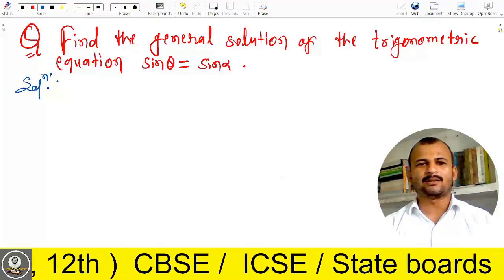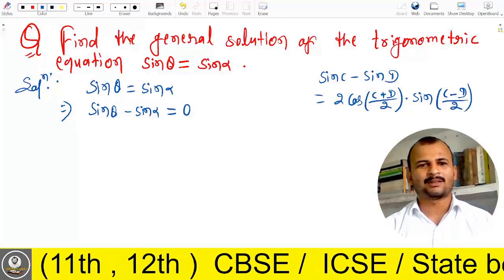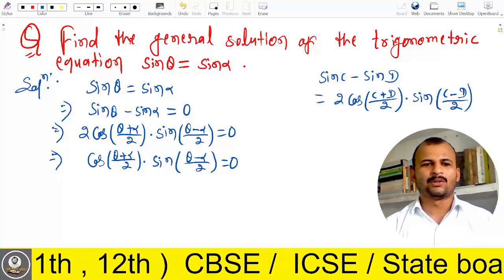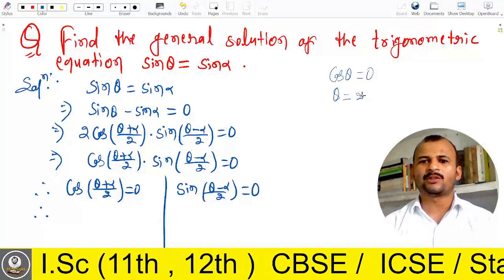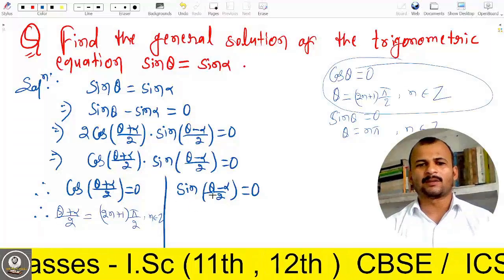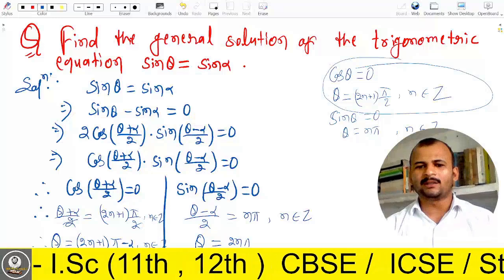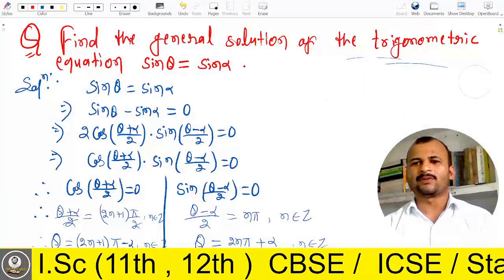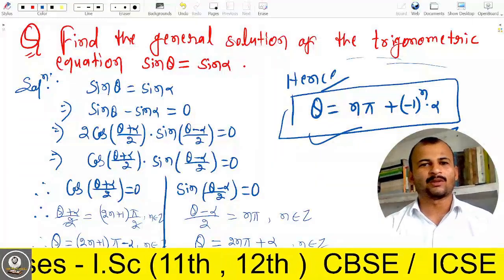General Solution of sin θ = sin α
In this quick video, we break down the exact formula you need to solve any sine equation and explain what the variables mean.📝 The General Solution Formula:θ = nπ + (-1)^n * α(where α is the principal solution and n ∈ ℤ)Perfect for high school math, calculus prep, and competitive exams.